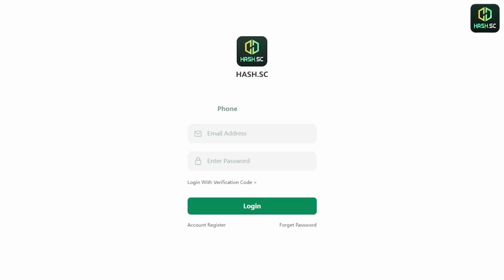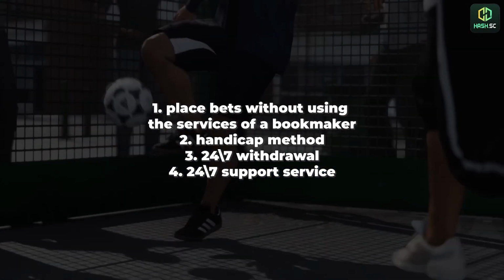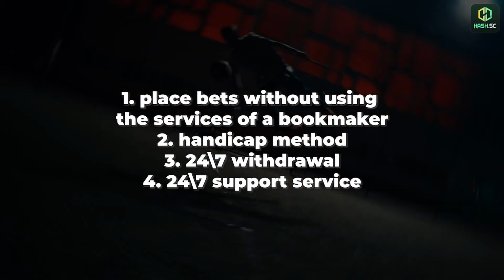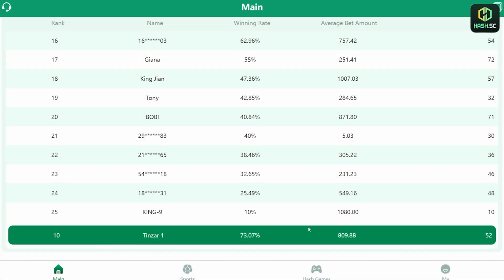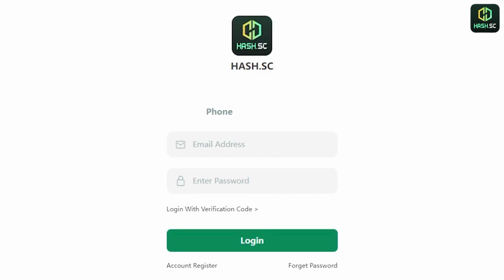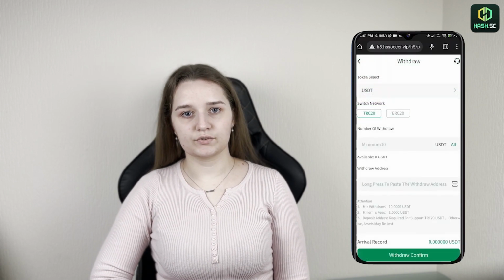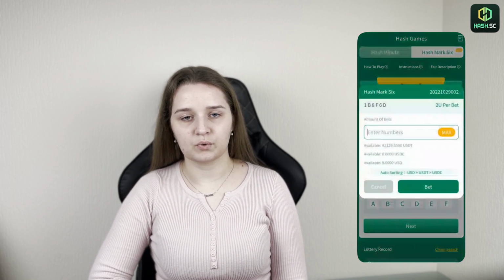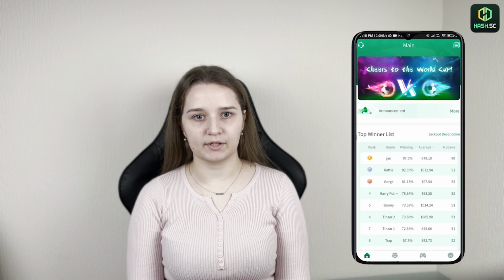✨ | HASH.SC | How to make a Million Dollars at the World Cup, FIFA World Cup, Fair Hash Games?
Sign up so you don't miss any awesome reviews!!!
My invitation code: LCP6AW
HASH.SC is a special program designed specifically for the 2022 FIFA World Cup. HASH.SC has a number of advantages that you should pay attention to. For example, this application allows you to place bets without using the services of a bookmaker and receive winnings instantly. This application uses the handicap method, which means that an advantage is given to the weaker player in order to equalize the chances of winning. Moreover, at any time you can make sure that you are not being deceived. In this application, you can use currencies such as USDT and USDC and at the same time, make a deposit and withdraw money for personal use at any time of the day. If you have any difficulties using the application, you can always contact the support service, which will answer you within a minute.

The author is not responsible for the material mentioned in the video and is not responsible for any loss or damage related to any products or services mentioned in the channel. Investing - Risk. Always think things through on your own.